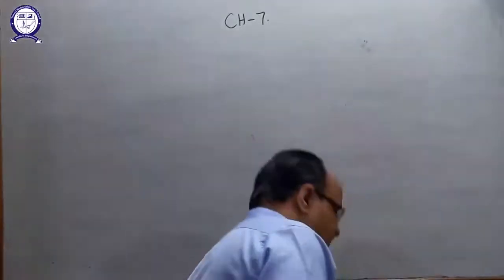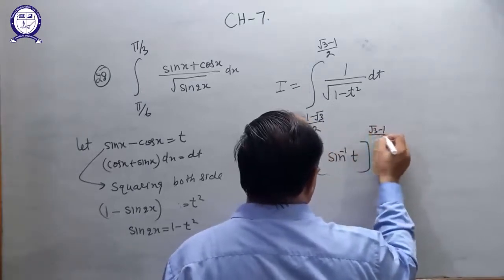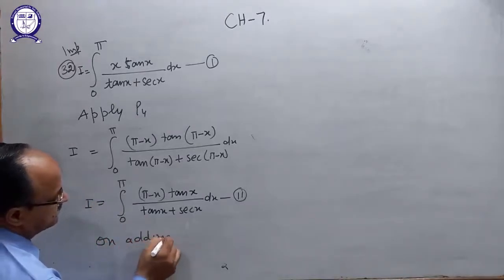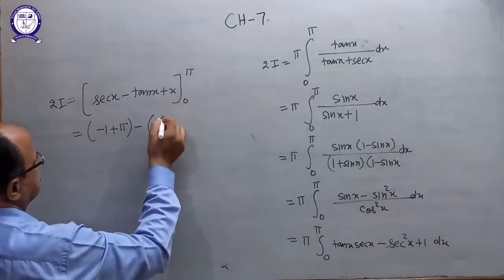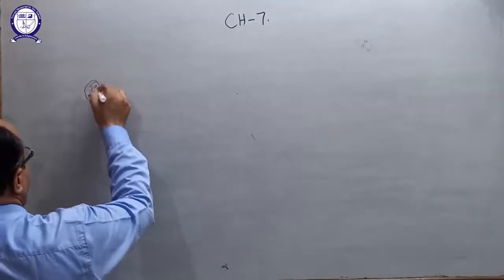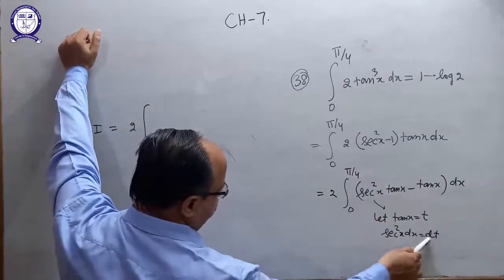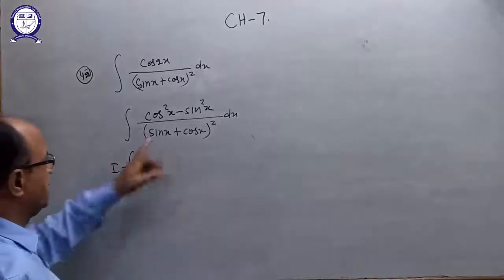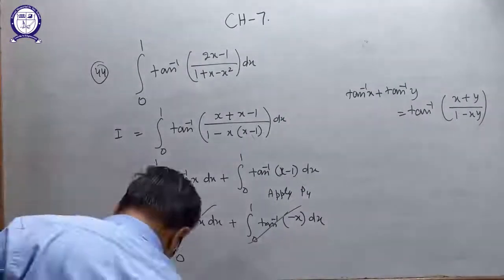Class-XII | Ch - 7 Maths | (Integration-Miscellaneous Exercise)